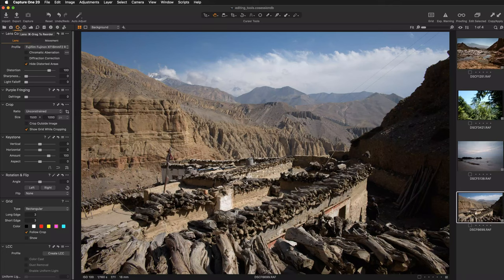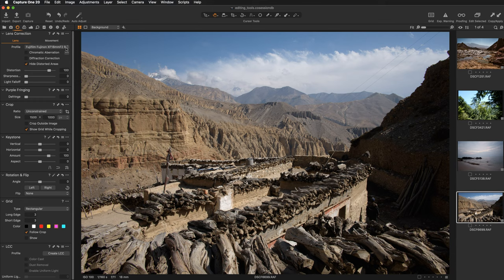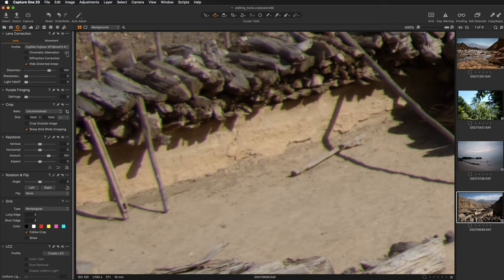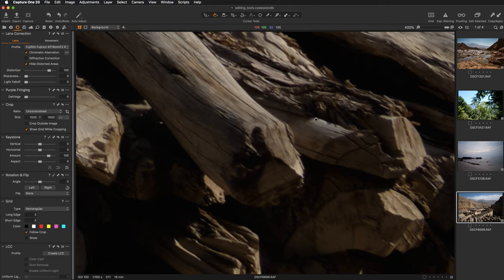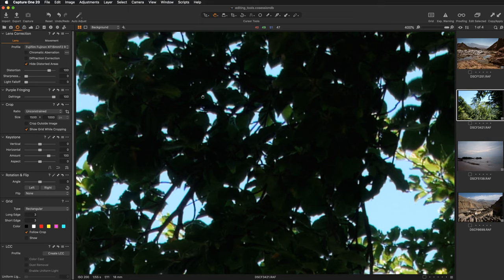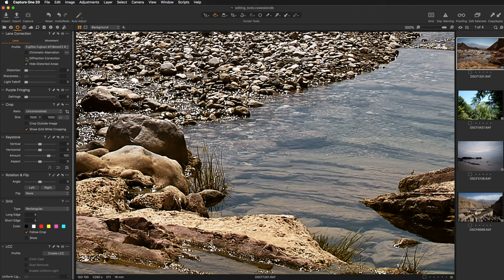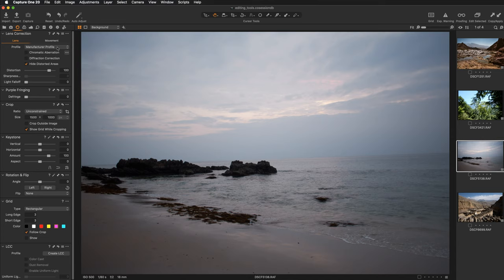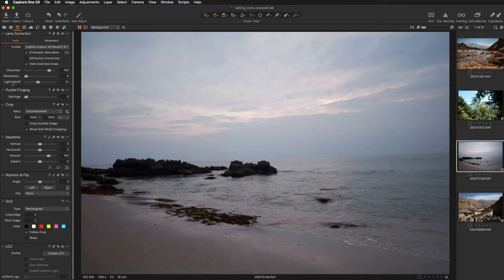Capture One LENS CORRECTION - How to fix Chromatic Aberration, Purple Fringing and Lens Vignetting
ABOUT:
Today I will show you three super simple tricks in Capture One Pro that you should do right at the beginning of every edit. They take one minute to apply and will give you a fantastic starting point for further artistic adjustments. We will be working inside the LENS TAB with the LENS CORRECTION TOOL.
It is a good idea to quickly check every image you are about to start editing in terms of ARTIFACTS such as CHROMATIC ABERRATION, PURPLE FRINGING and LENS VIGNETTING. It takes just a quick scan, but identifying these issues and fixing them right at the beginning will produce high quality artwork in the end. What’s the point in spending time and creating spectacular color grading, when it is sitting on an image with strong HALO ARTIFACTS. The LENS CORRECTION TOOL is really easy to use and I would recommend getting familiar with its features to get the most out of your RAW files.